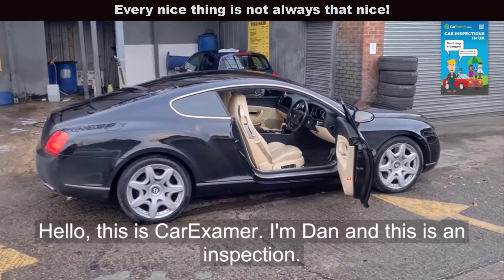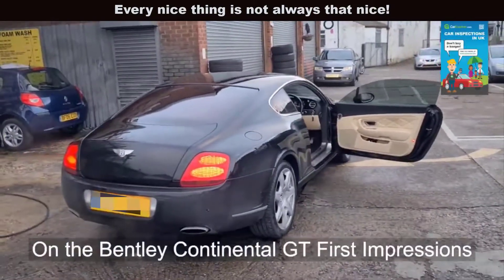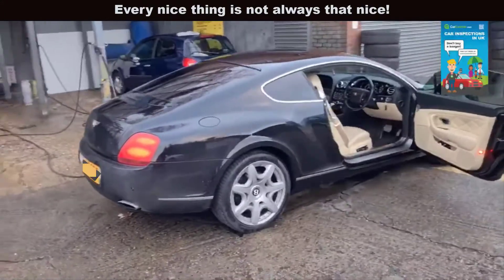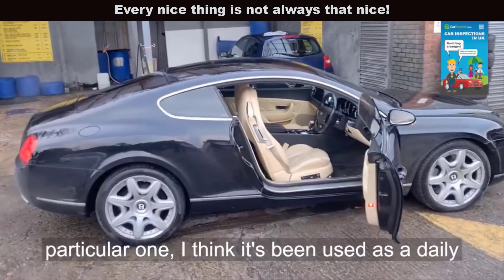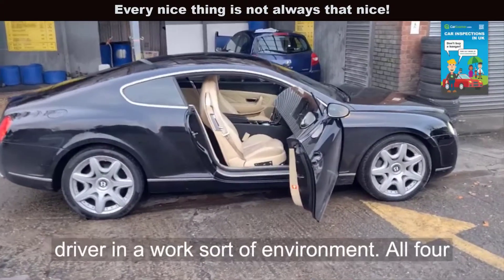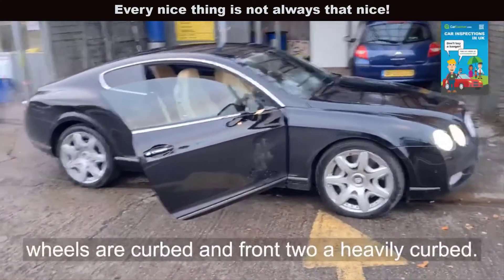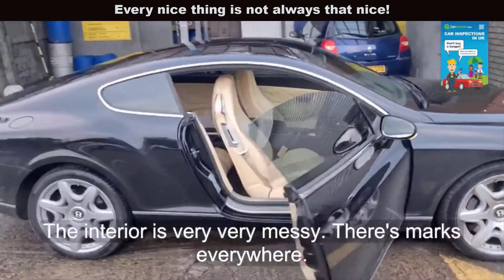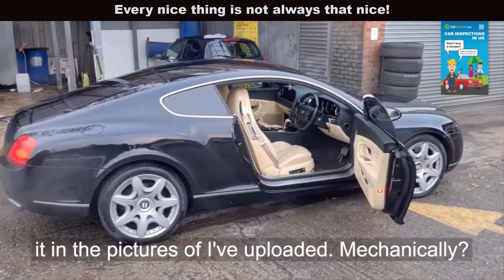BENTLEY CONTINENTAL GT, 6.0 W12 twin turbo vehicle inspection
Used car inspection uncovered, this is what happens in real life when we do vehicle inspections.
We make affordable, reliable pre-purchase car inspections available to everyone, reducing the risks involved with buying a used car, saving you time and money.

We empower used car buyers with all the information they need to make the best buying decisions. Using qualified, professional inspectors, we offer a convenient, professional and simple to use service.